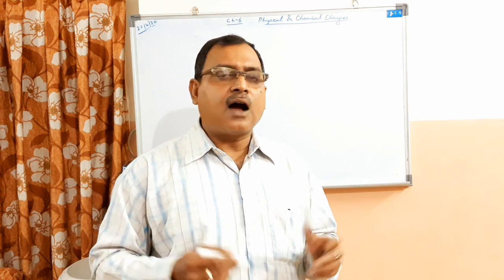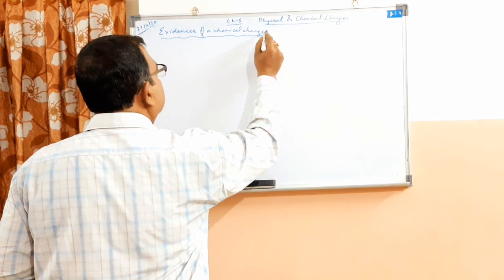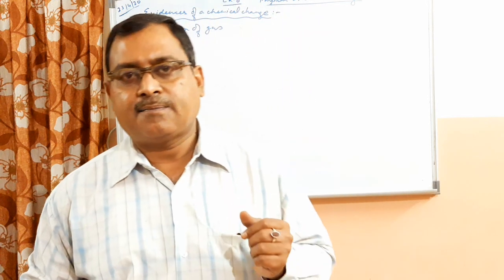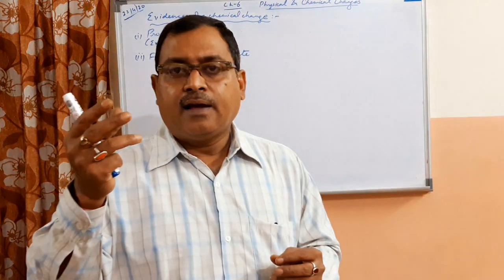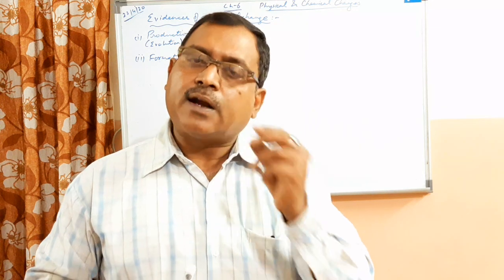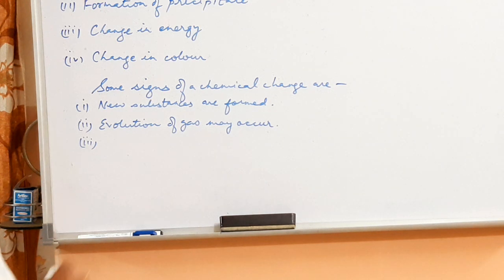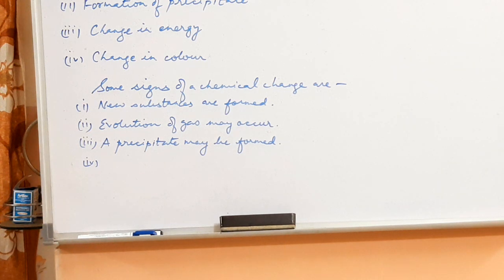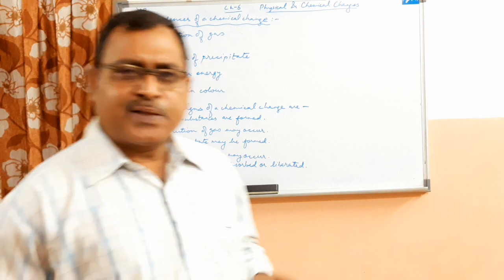STD VII, SCIENCE, PHYSICAL AND CHEMICAL CHANGES, PART 2, 23/ 04/ 20